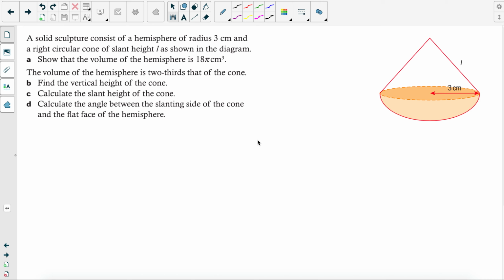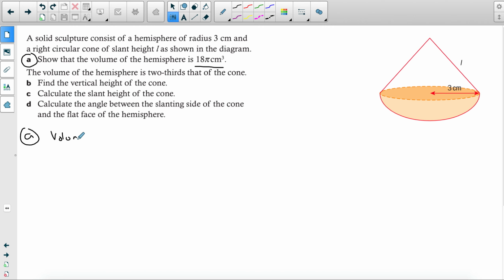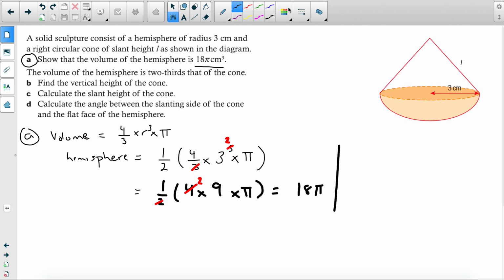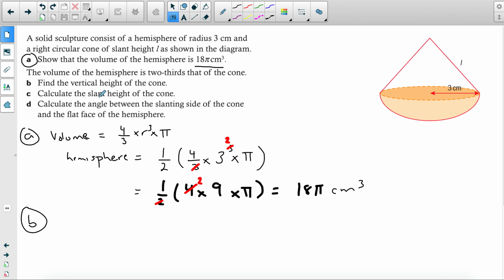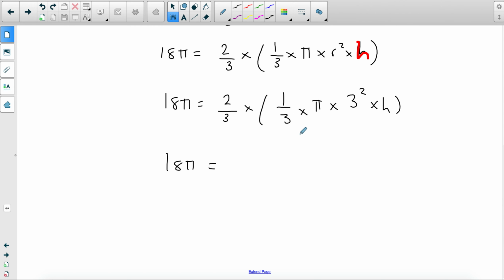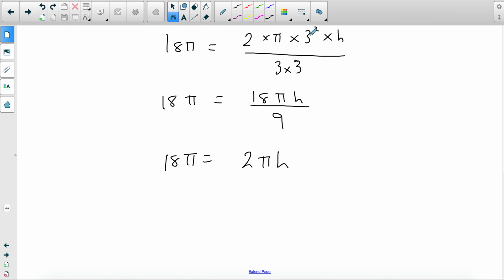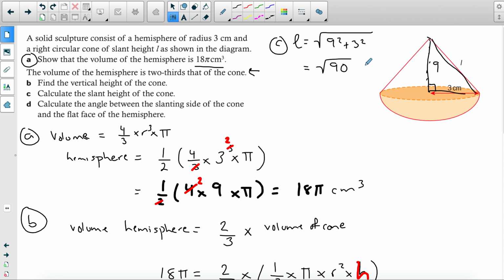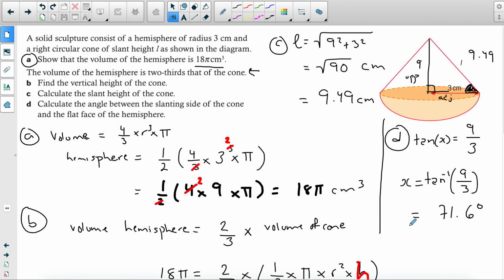Volume in Compound 3D Shape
Mixture of finding missing lengths, angles, and volume in a compound 3D shape.